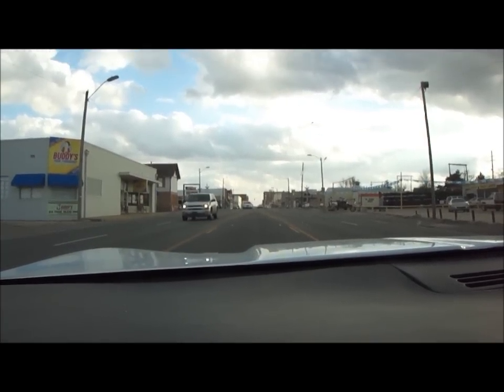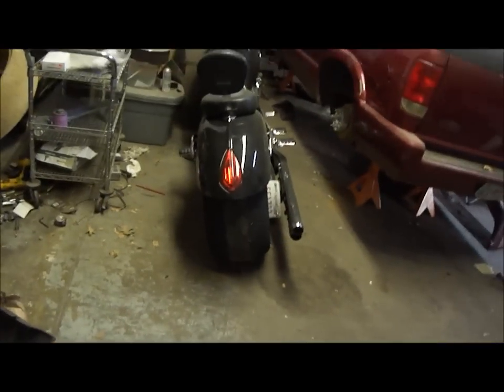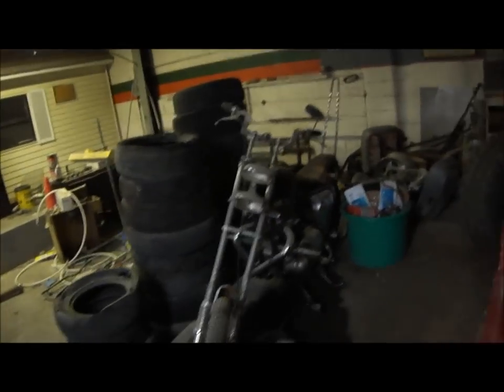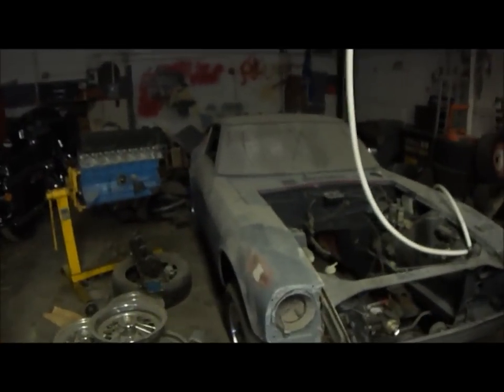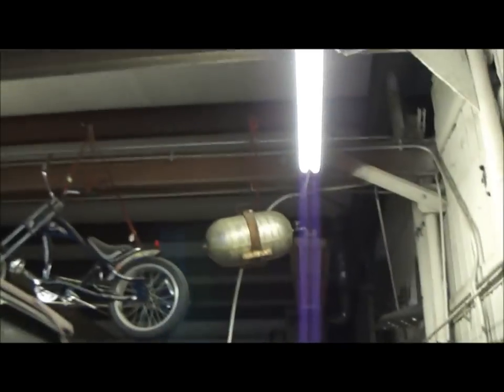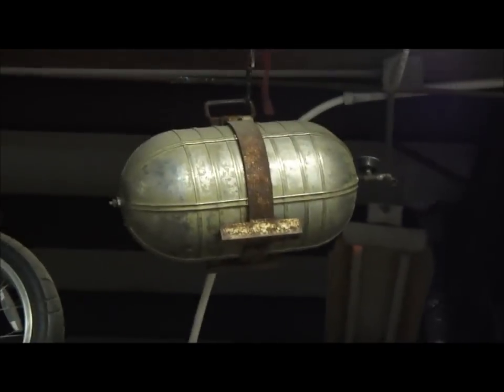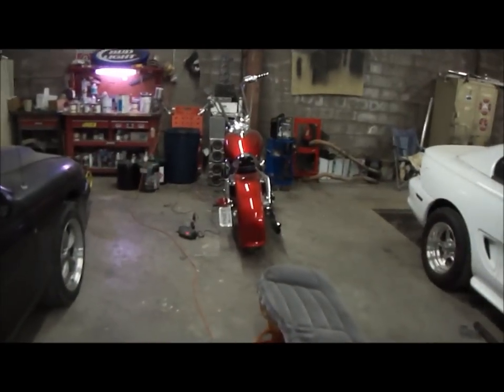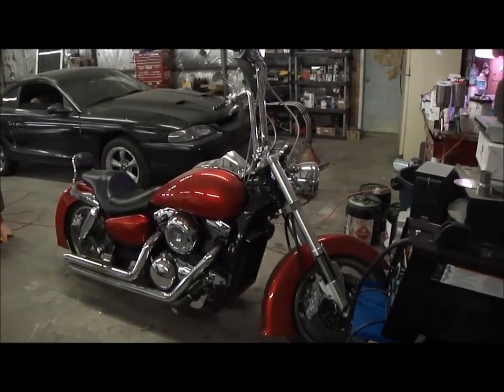A Tour of the shop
Just a fast walk around inside our shop.